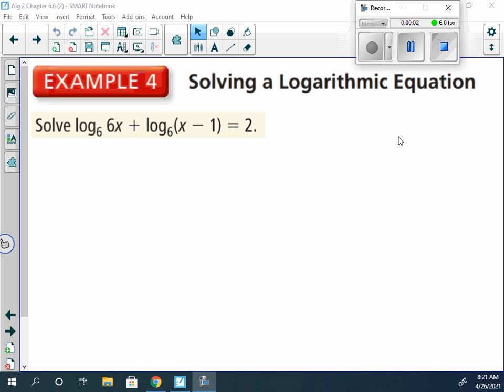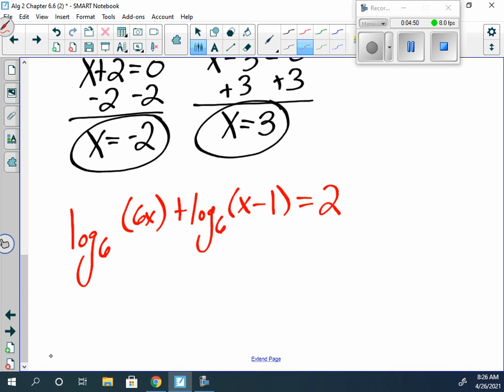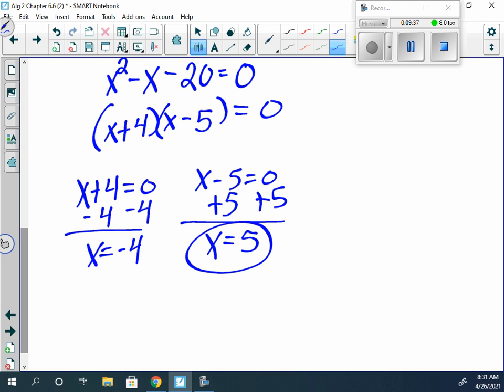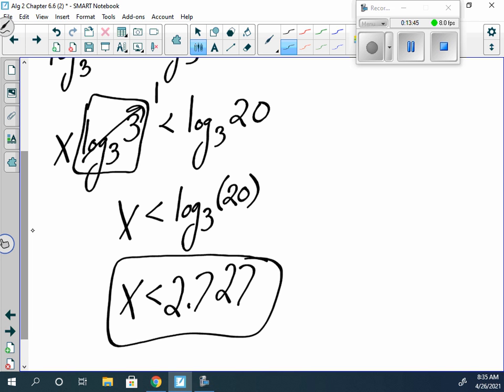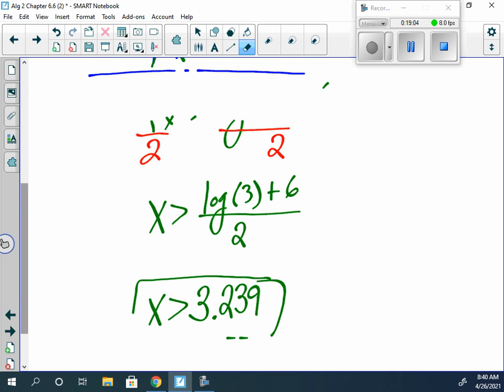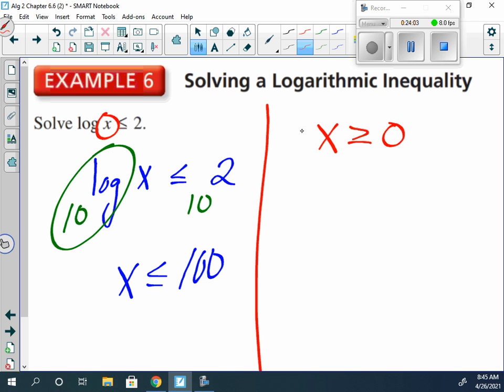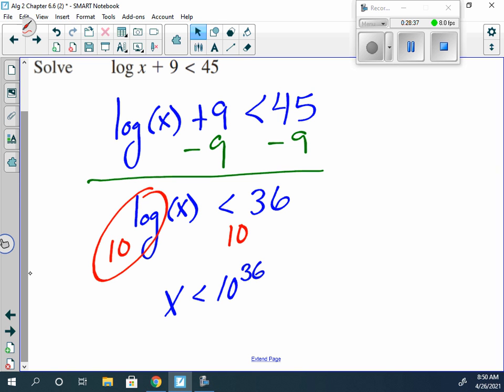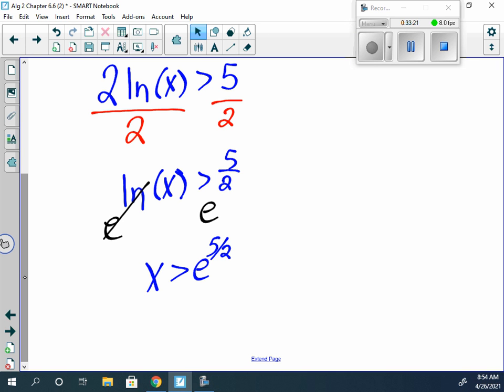Algebra 2 Chapter 6.6 (2b)